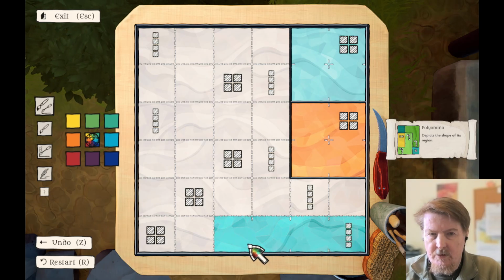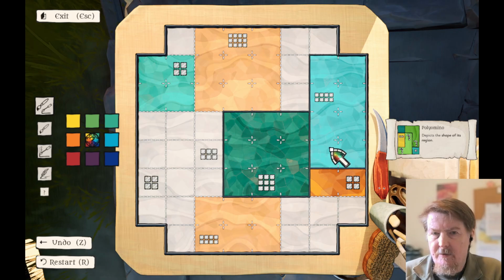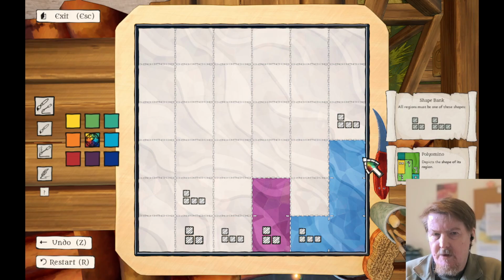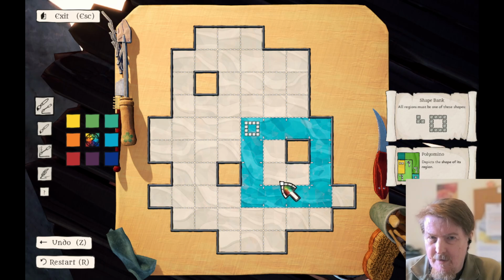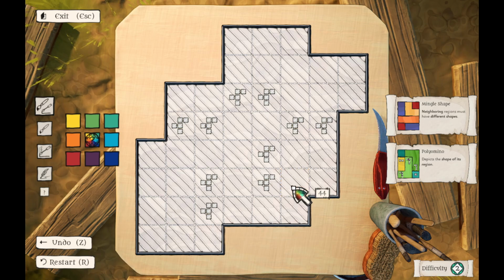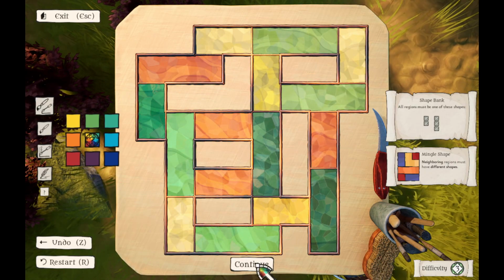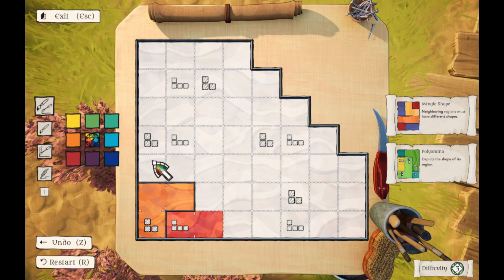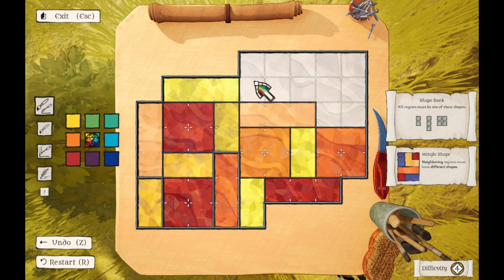Artisan of Glimmith Part 5 Polyomino/Mingle Shape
I'm playing The Artisan of Glimmith, a logic puzzle game from the makers of Islands of Insight. Restore the stained glass windows by completing tile puzzles.

This part covers the Polyomino Window from 0 to Silver and the Mingle Shape Window from 0 to Silver plus another 3.

I'll try to use the window titles used by the game but as it only seems to display them in the achievements that may be tricky. Individual puzzles aren't named or numbered in this game.

00:00 Polyomino Window
14:26 Polyomino Window Restored 13/13 13/20
27:48 Polyomino Window Silver 20/20 20/31
28:04 Mingle Shape Window
38:00 Mingle Shape Window Restored 12/12 12/20
54:43 Mingle Shape Window Silver 20/20 20/31
62:34 Mingle Shape Window 20/20 23/31